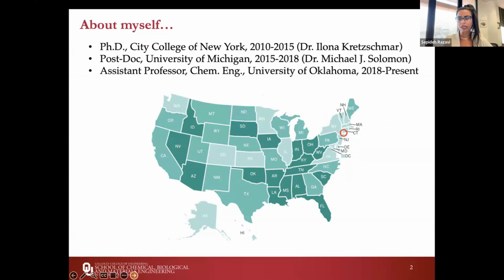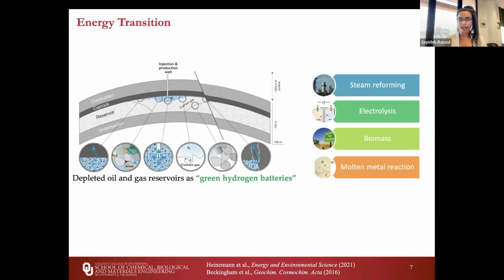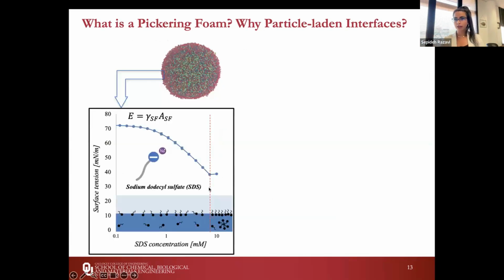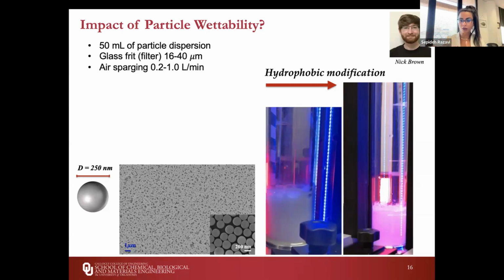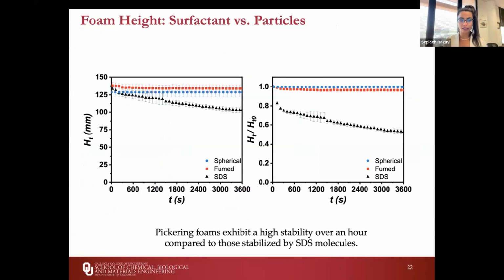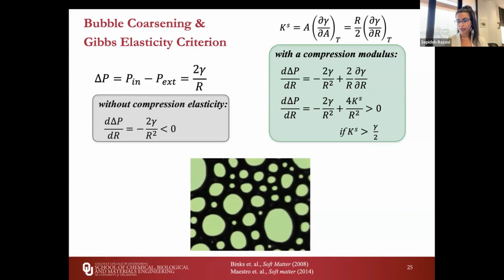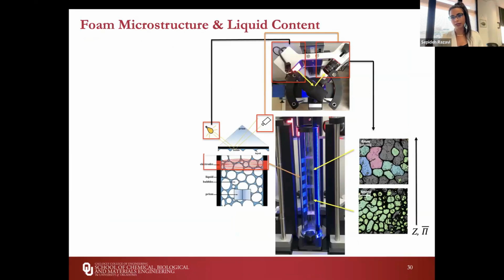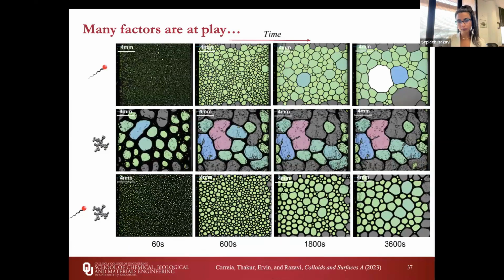Sepideh Razavi - Dynamics of Multi‐component Fluids near Interfaces in Relation to Pickering Foams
August 17th, 2023, the Atoms® group had the virtual seminar, and we received Prof. Sepideh Razavi, from the University of Oklahoma - USA. Her presentation was titled "Dynamics of Multi‐component Fluids near Interfaces in Relation to Pickering Foams."